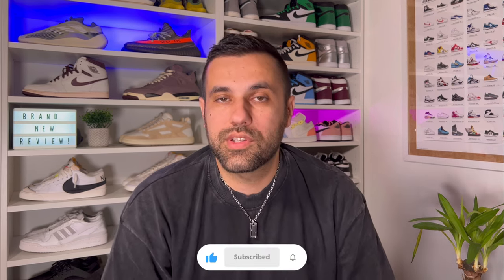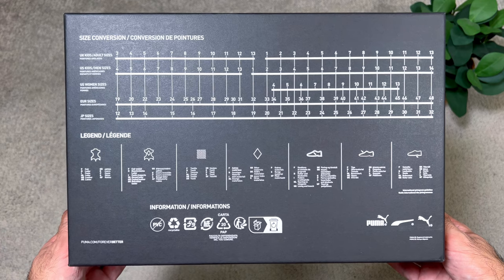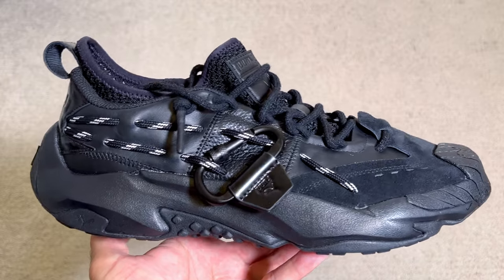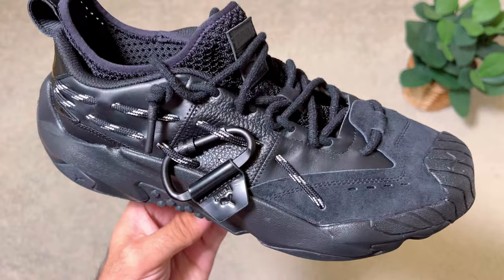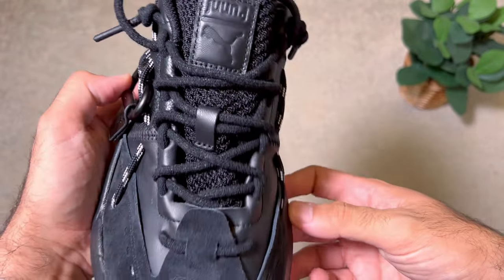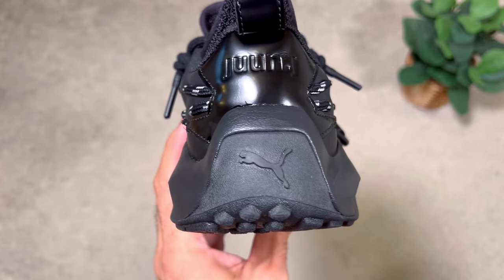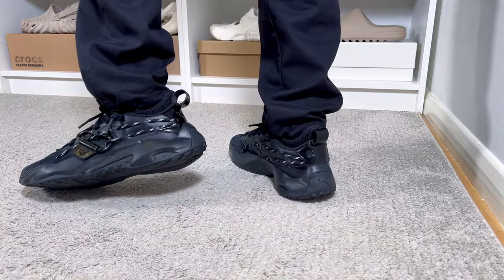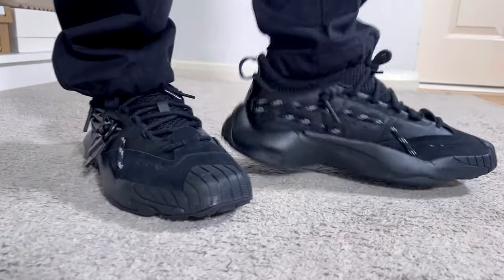Puma Plexus x Juun J Review& On foot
- in this video you can see the Puma collab for the Plexus range with Korean designer Jun J